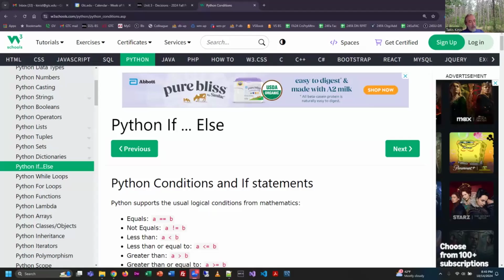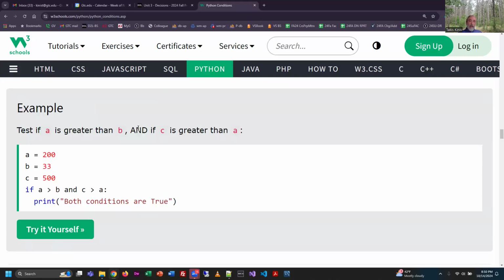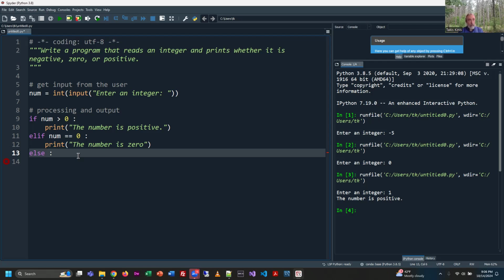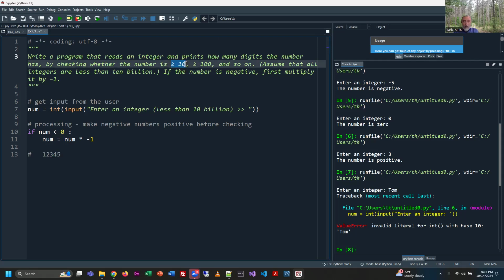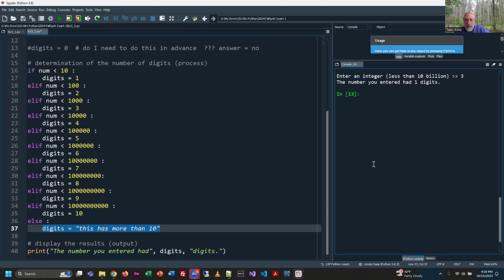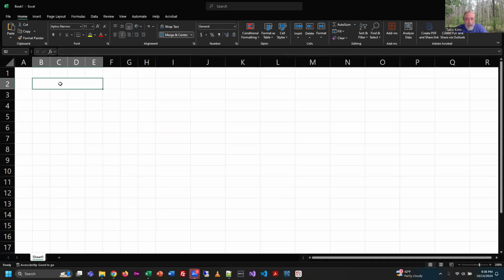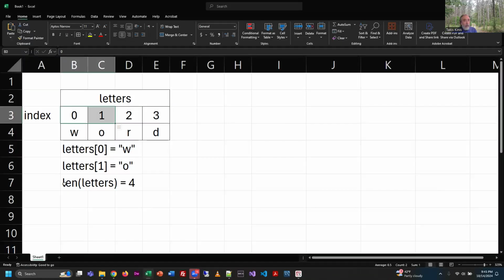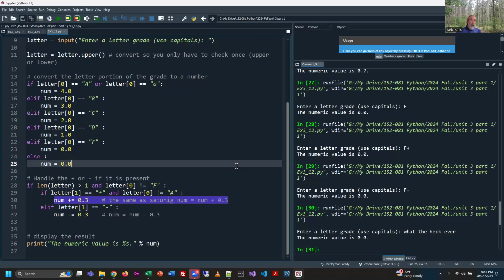Programming in Python - Chapter 3 Part 1 Exercises (IF/ELIF/ELSE, Decision Statements) - Fall 2024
Recorded during a live class session on 10-14-24 for GTC. There is a breif lecture on Python decision statements to start the video, then it covers exercise completion (part 1) for - Chapter 3, with lecture topics mixed in to the demo. Based on Python for Everyone, 3rd edition, Horstmann, from Wiley & Sons.